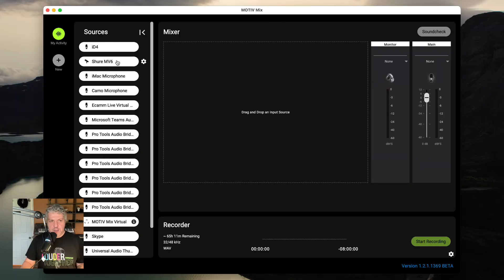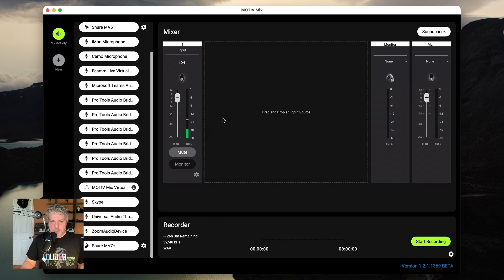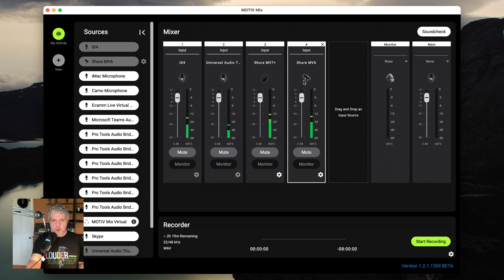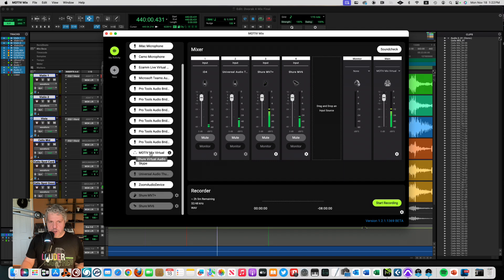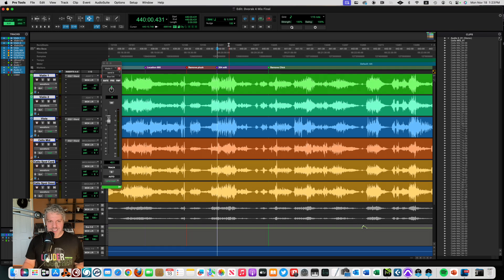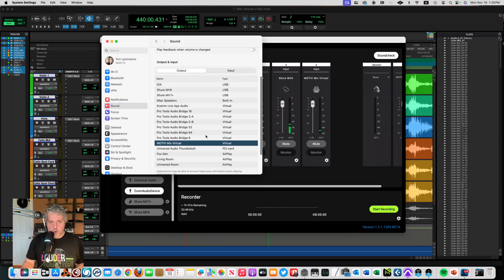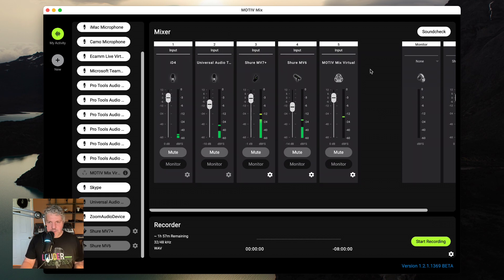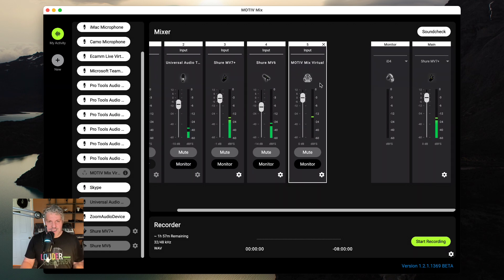Exploring Inputs and Outputs in the MOTIV Mix App | Shure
Join Yuri as he dives into the various inputs and outputs available in the MOTIV Mix app. Learn how to connect and manage both physical and virtual audio sources, such as Shure microphones and digital audio workstation software. Discover the flexibility of using the MOTIV Mix Virtual Audio Driver for routing software audio and how to set up your main output and monitoring paths for seamless audio production. Perfect for mixing and recording enthusiasts, this tutorial provides a comprehensive guide to navigating the MOTIV Mix interface.

00:00 Introduction to MOTIV Mix
00:21 Exploring Physical Inputs
01:37 Adding Virtual Inputs
02:47 Configuring Outputs
03:14 Monitoring and Final Tips
03:47 Conclusion and Q&A